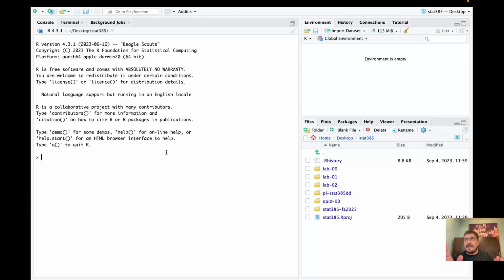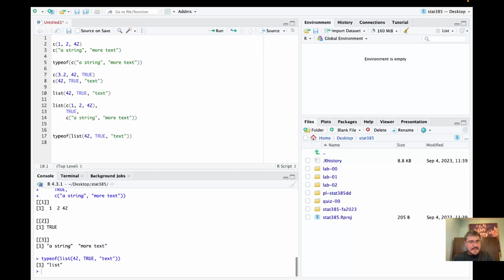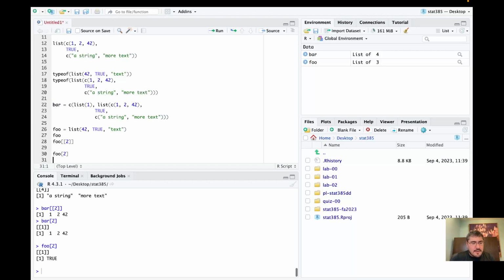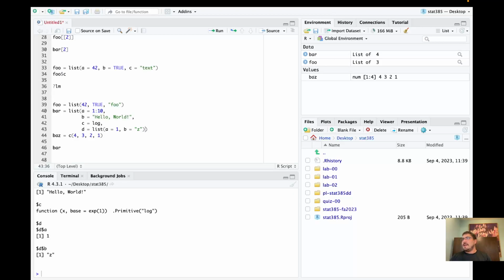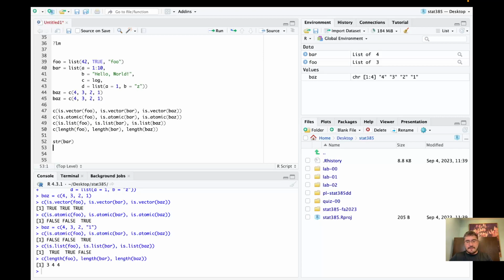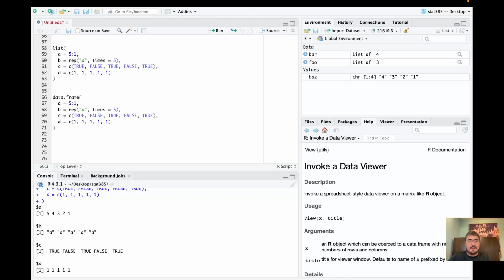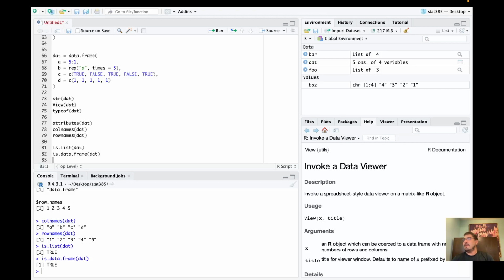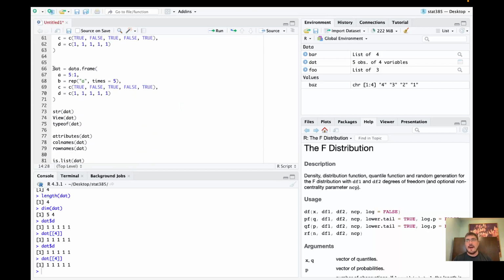STAT 385 // Fa2023 // Generic Vectors